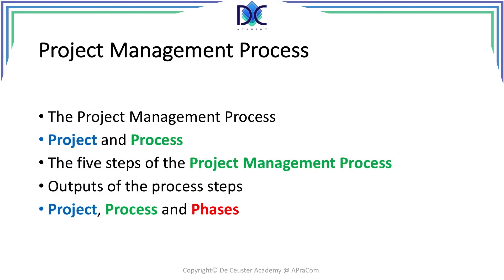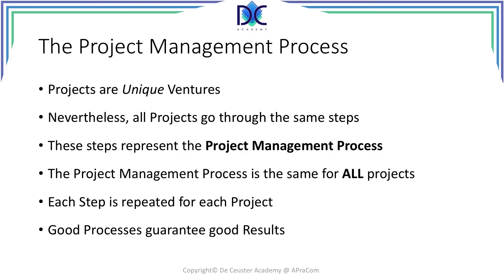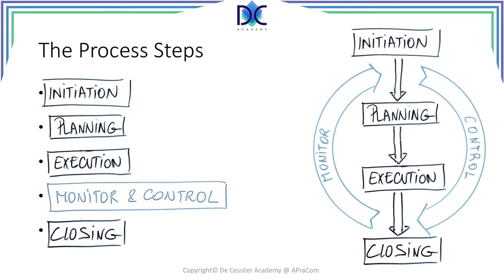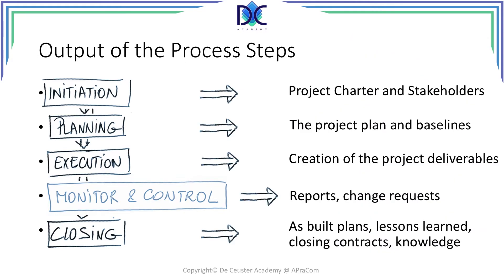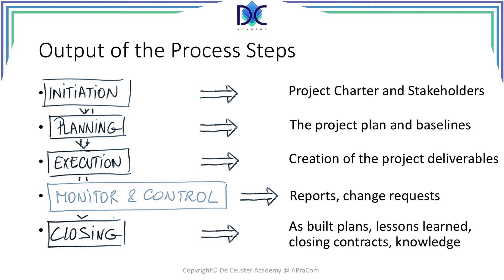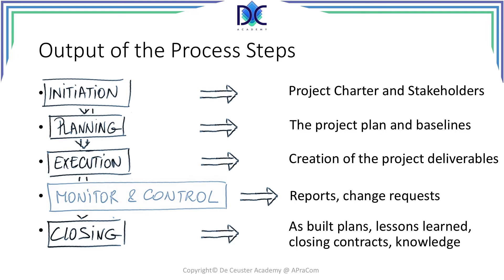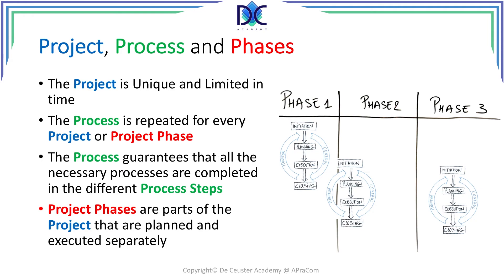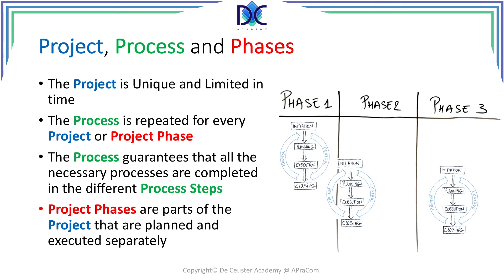PM Tools and Techniques 2.8: The Project Management Process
The Project Management Process

There is a difference between a project and a process but there is also the project management process that will be repeated for every project or project phase.

The Project Management Process as defined by the PMI is composed of initiation, planning, execution, monitor and control, and closing